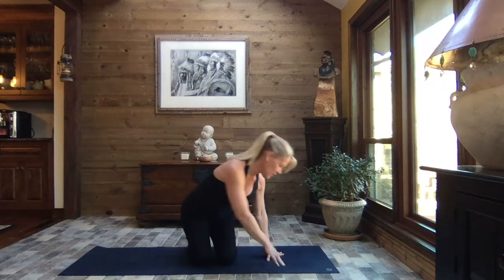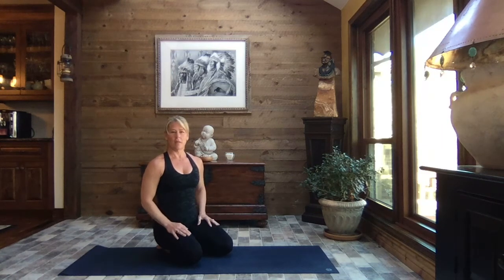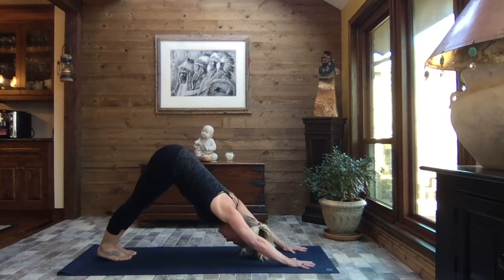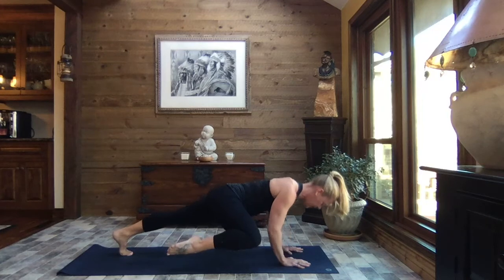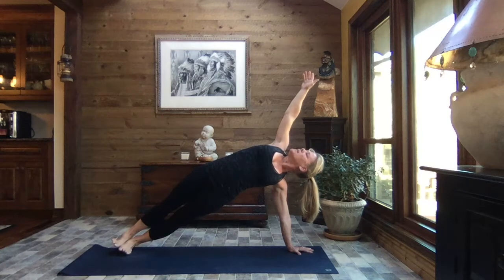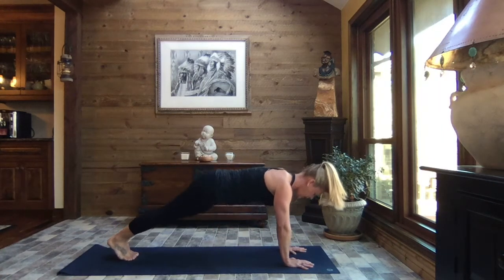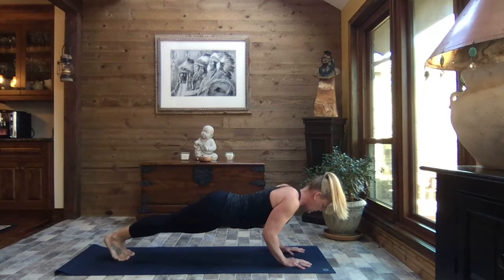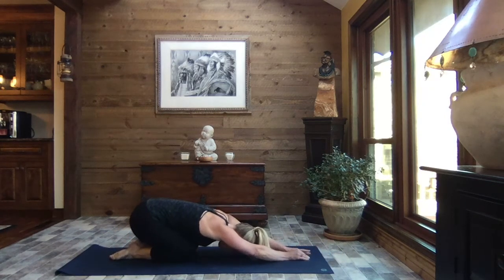Plank and pushup challenge Day4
Strength and fortitude help us survive...today let's not just survive, but THRIVE!!!  This plank and pushup challenge with a little bit of active release should get the blood moving and even break a sweat 💦. I hope this finds you well and staying safe and sane.  Much love to you all!  Namaste